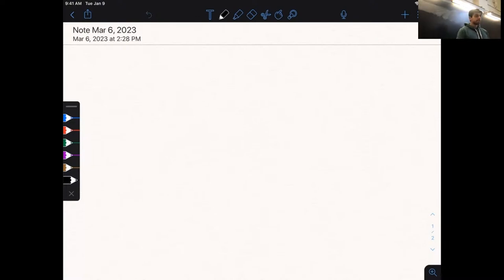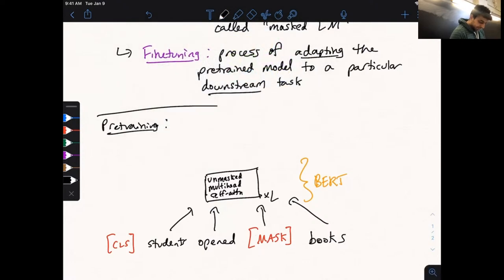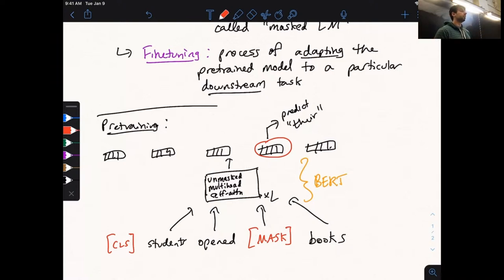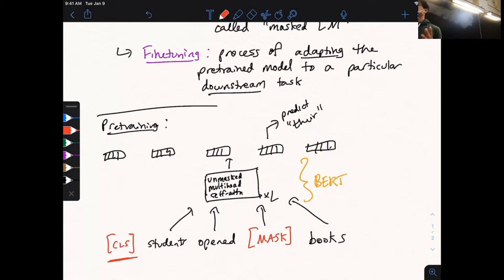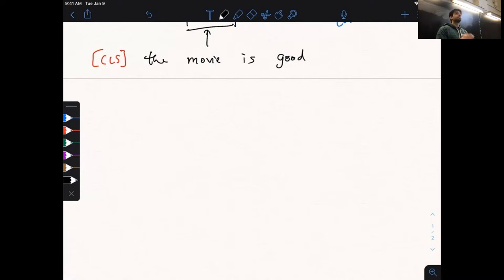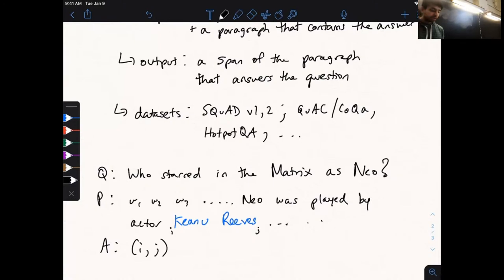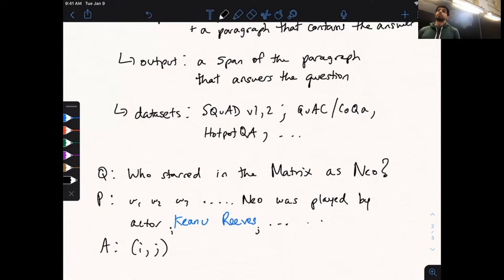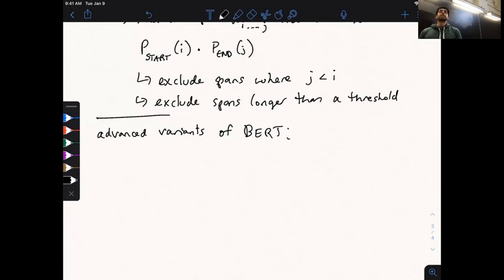UMass CS685 S23 (Advanced NLP) #8: BERT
continuation from previous lecture